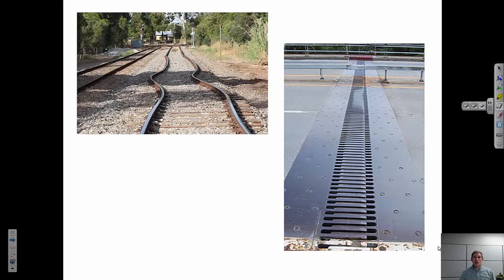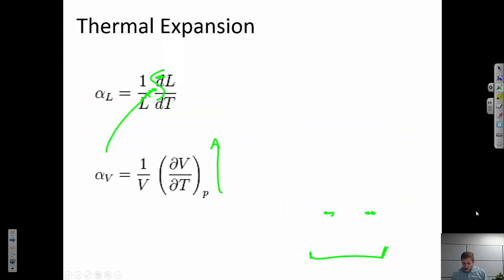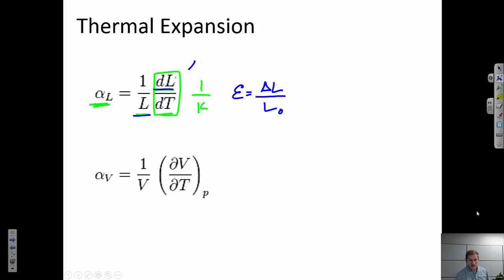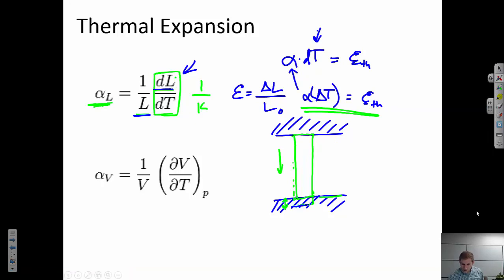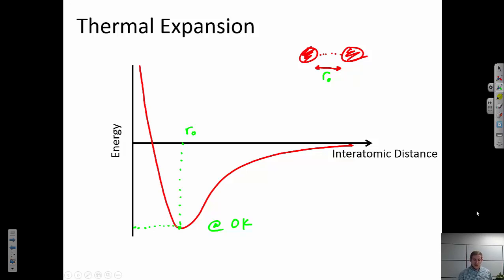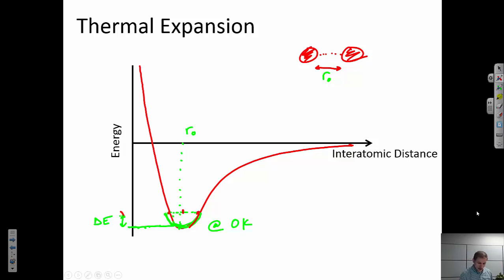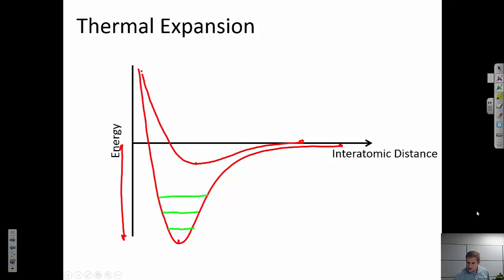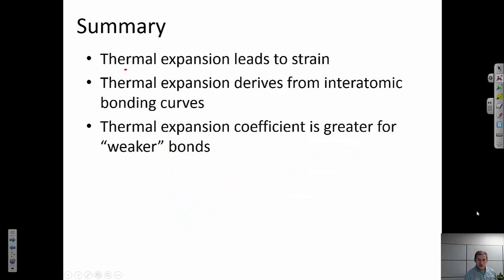Thermal Expansion {Texas A&M: Intro to Materials (MSEN 201)}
Tutorial on the macroscopic description and the origin of thermal expansion in materials.